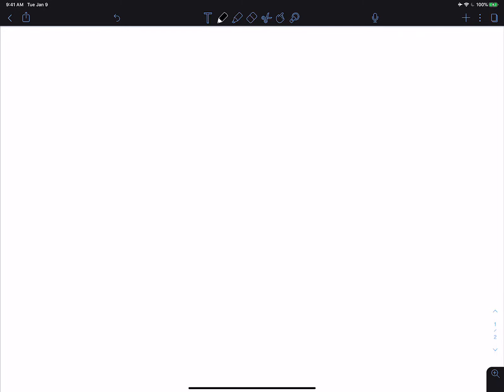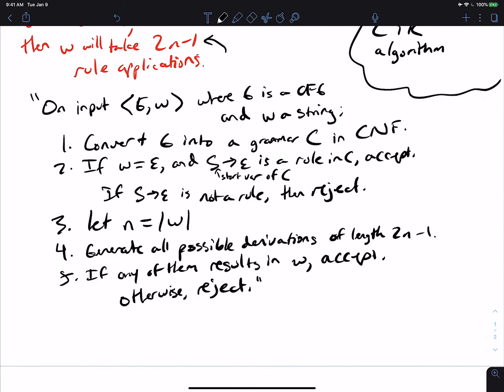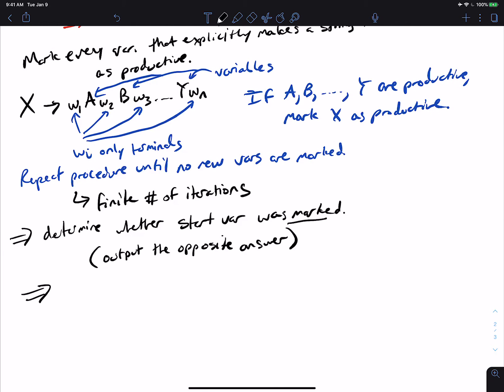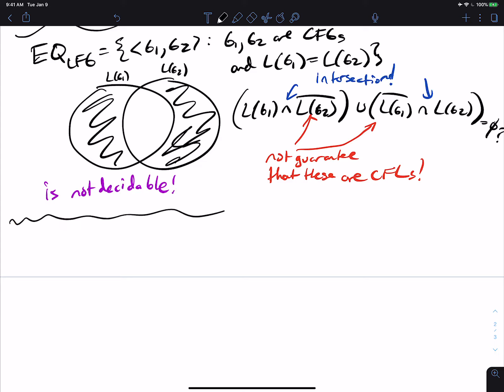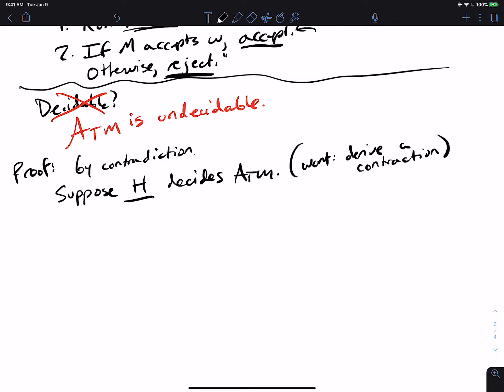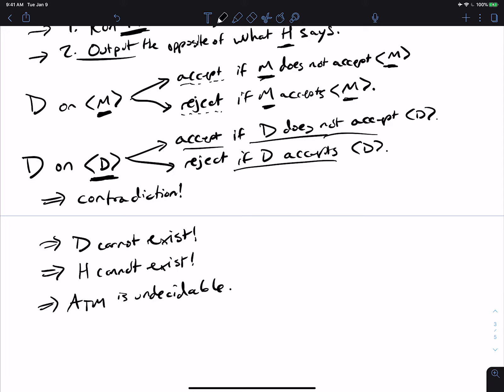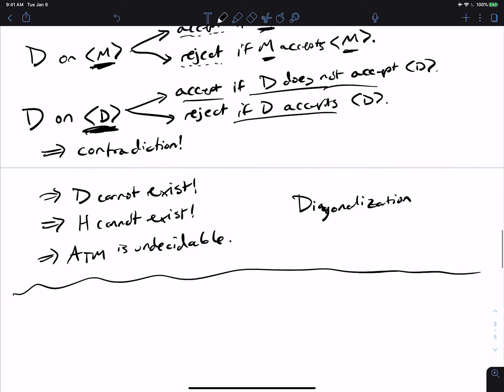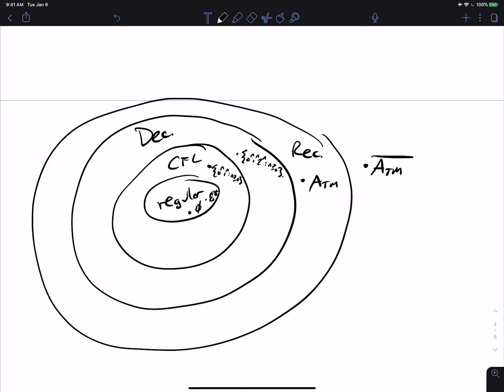A_CFG, E_CFG, A_TM Undecidable - COSC304 Theory of Computing 4/13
In which we show that A_CFG and E_CFG are decidable, and then the proof that A_TM is undecidable.